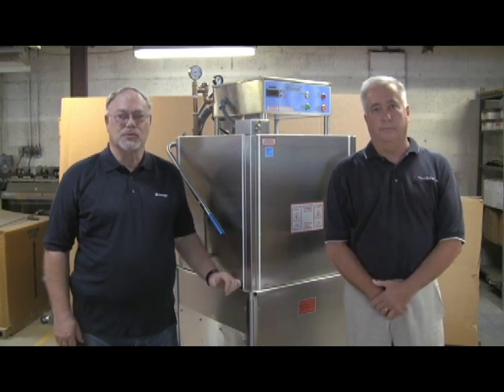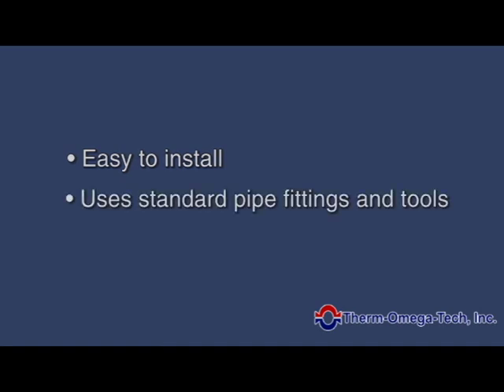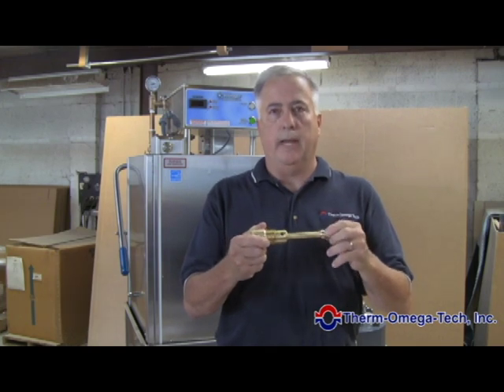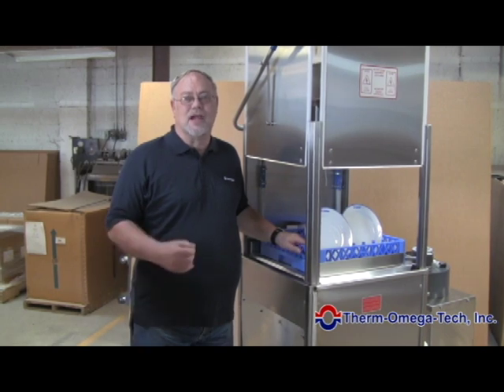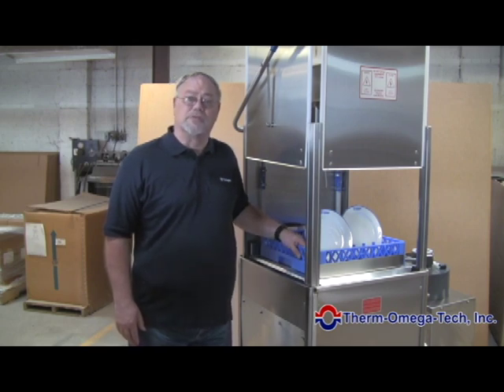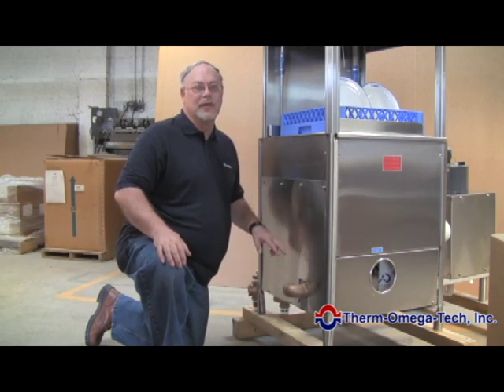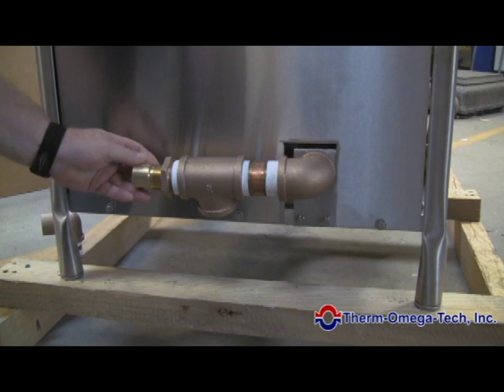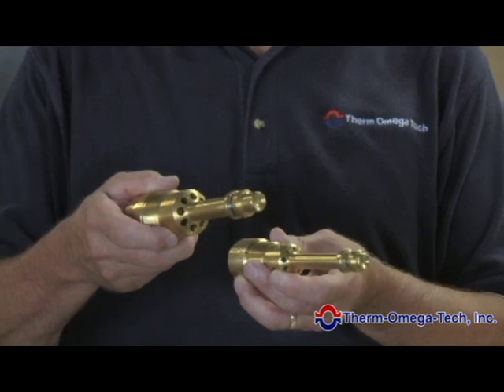Therm-Omega-Tech's DTV Installation at Insinger Machine Company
We went to Insinger Machine Company in Philadelphia to see how they install our DTV drain tempering valve on their commercial dishwashers. Chief Engineer Jim Bittner guides us through the easy installation into their drain and Paul Driscoll explains the benefits of using our valve.